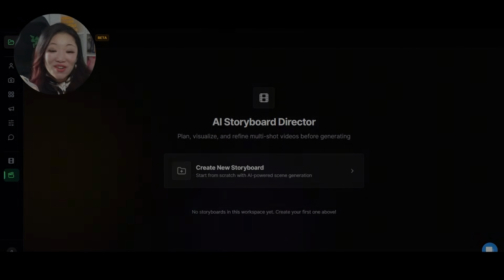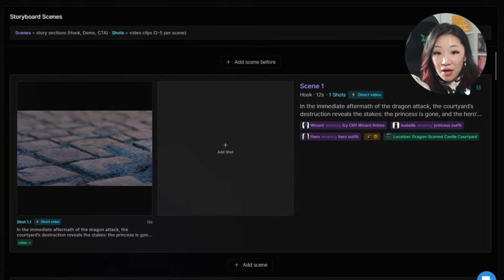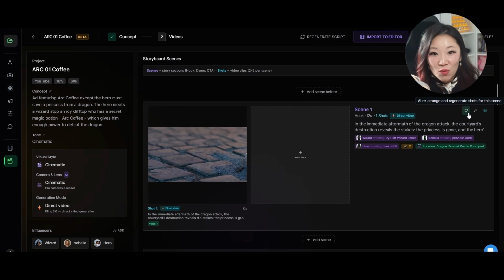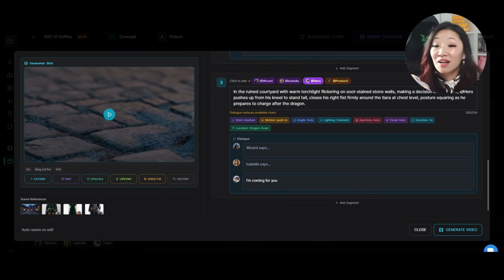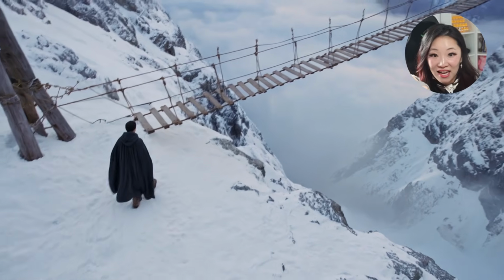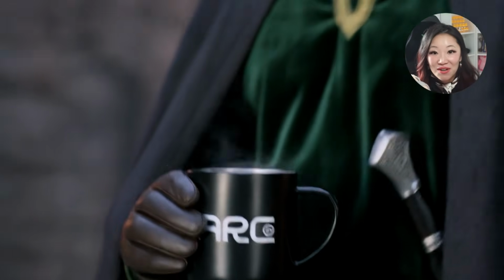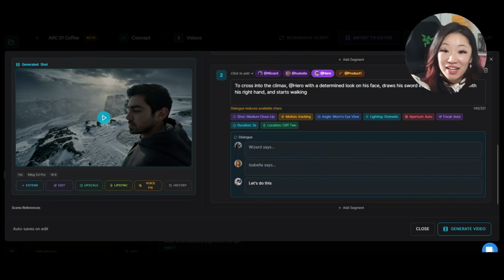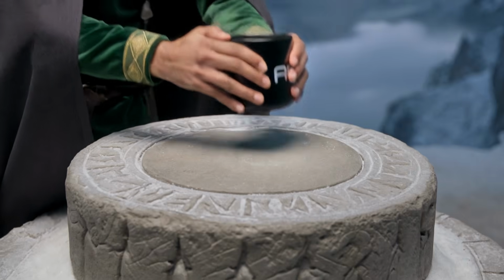Making EPIC ads with Kling 3 and Influencer Studio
Today we're going to run through a tutorial so you can see how creative we can get with Kling 3 and Influencer Studio.